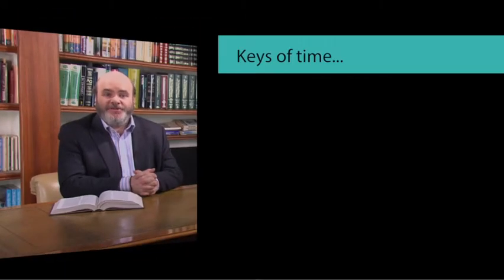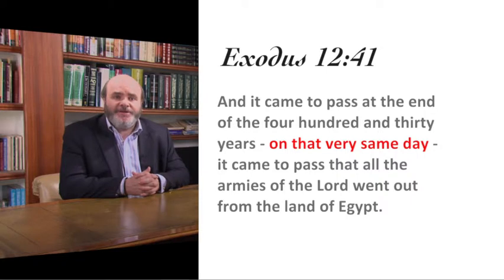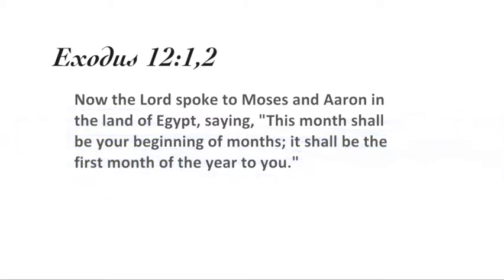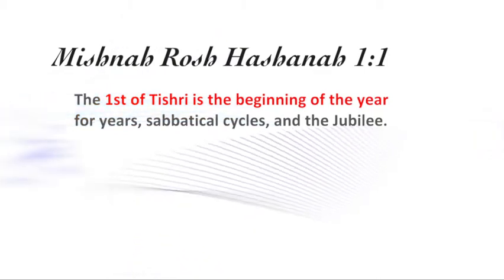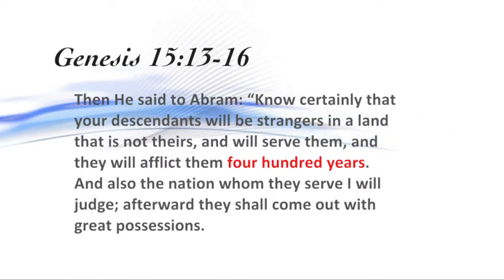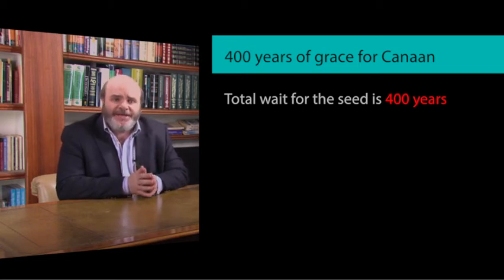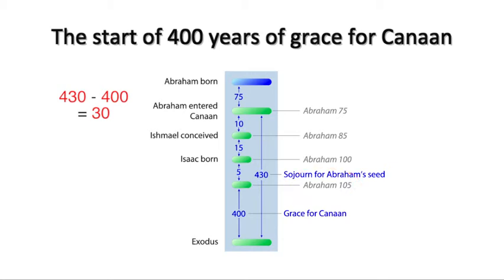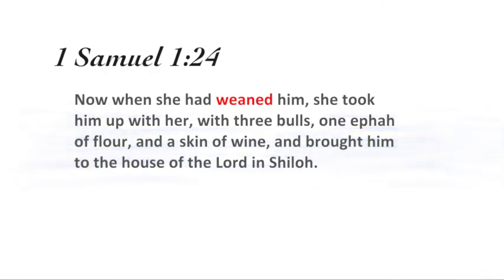Bible Chronology (14) - From Abraham to the Exodus (2)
We deduce the date for Abram's entry into the Land (his 75th birthday at Tabernacles). Exactly 430 years later was the Exodus at Passover. We solve this mystery by revealing the calendar change at the Exodus. We see how the 400 years of Genesis 15:13 reveals the significance of Isaac's weaning.